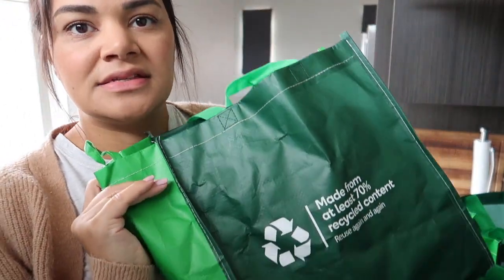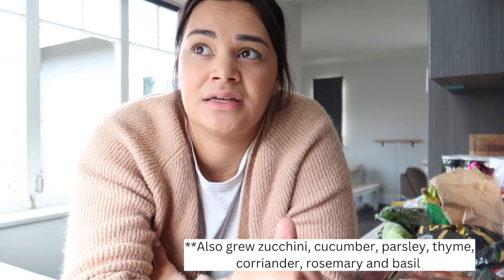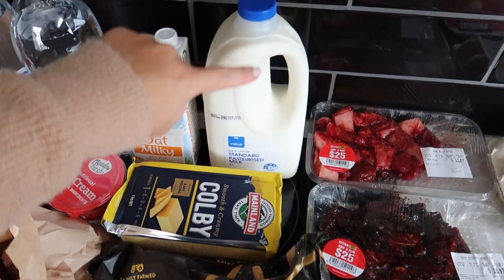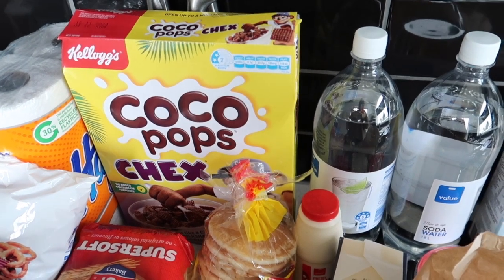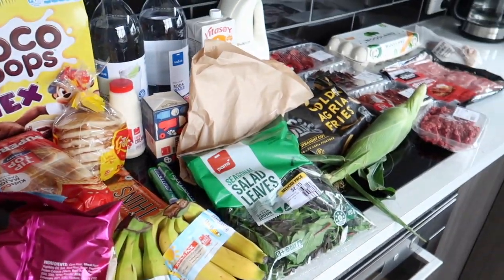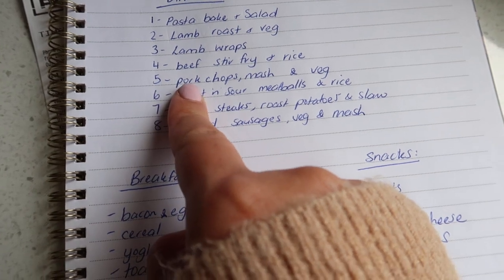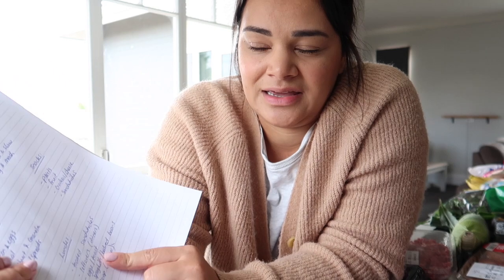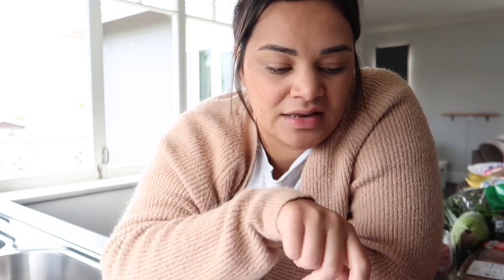GROCERY HAUL & MEAL PLAN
Todays video is a grocery haul and meal plan.. it will be the last grocery shop in this house before we move!! :)